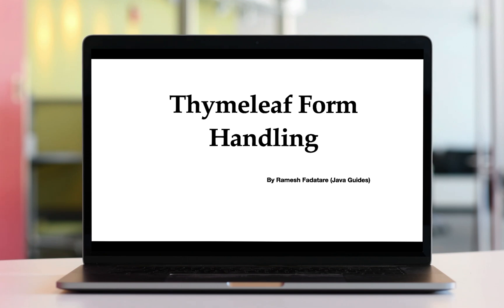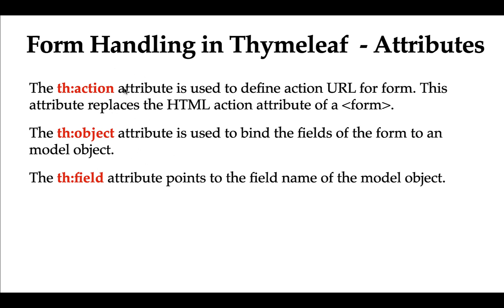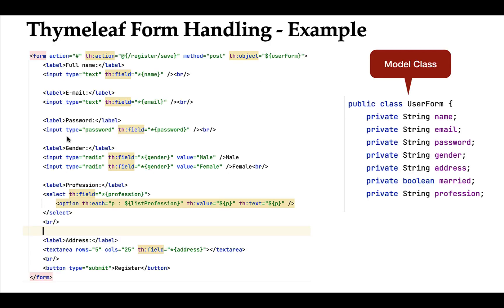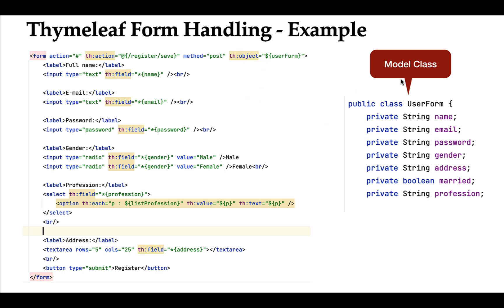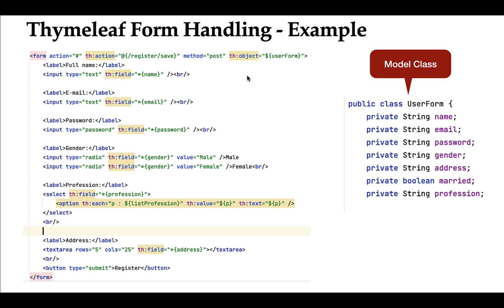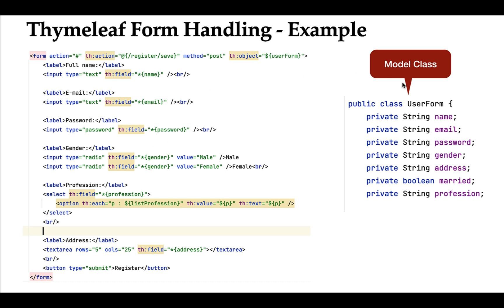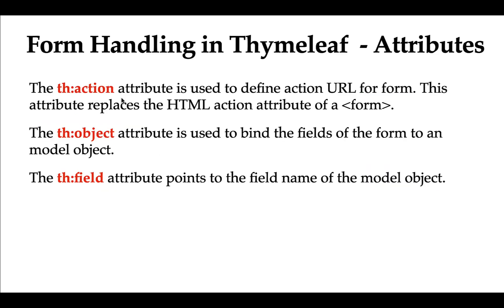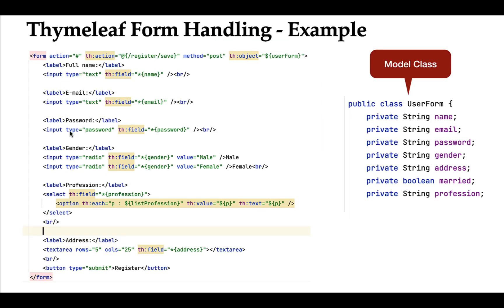Thymeleaf Tutorial: #16 - Thymeleaf Form Handling Overview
In this lecture, we will look at the Thymeleaf Form Handling Overview.

Thymeleaf is a Java-based templating engine that allows you to create dynamic web pages. When working with Spring Boot, Thymeleaf can be used to handle form submissions seamlessly. This lecture will provide an overview of handling forms in Thymeleaf within a Spring Boot application.